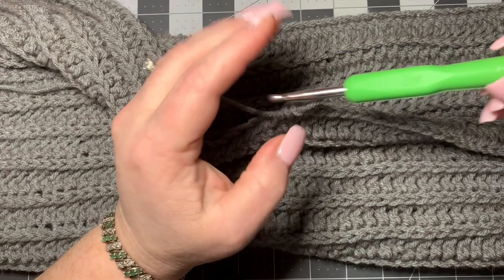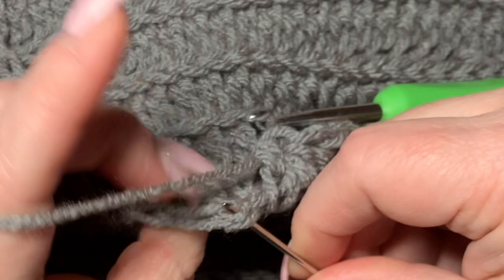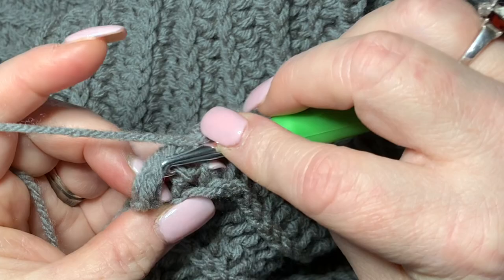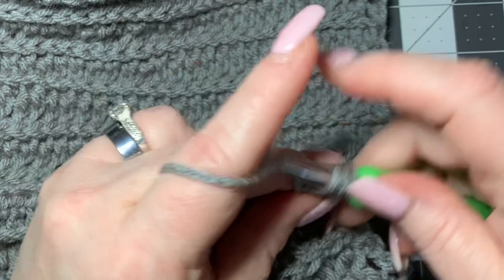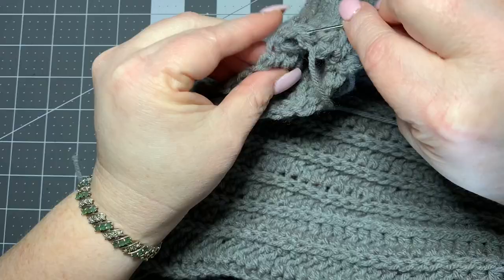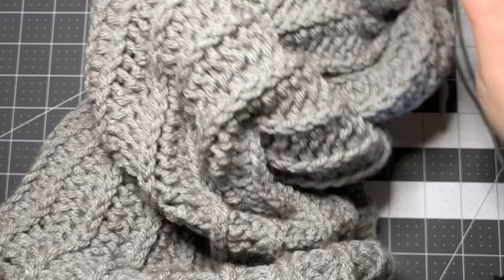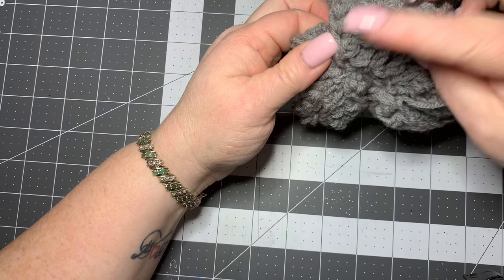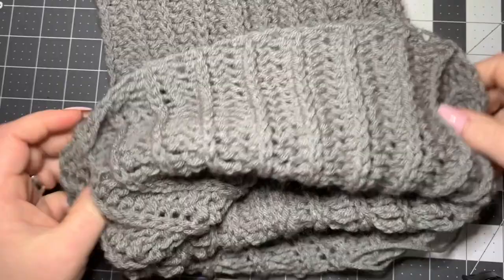How To Crochet A Super Easy Unisex Slouch Beanie/ how to do pom pom with a button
For this project I used: 4 weight yarn
- Scissors
-Darning needle
- 5.75mm hook
- button
-pompom

Time Stamps:
Intro: 00:00
Materials: 1:14
Tutorial: 2:00